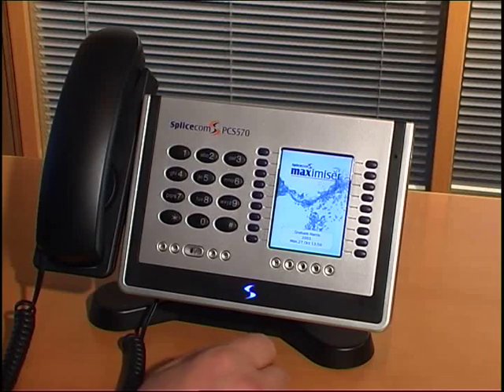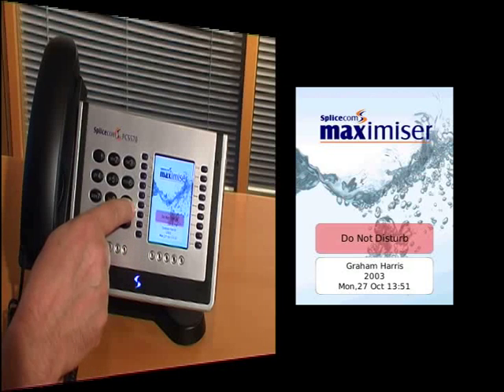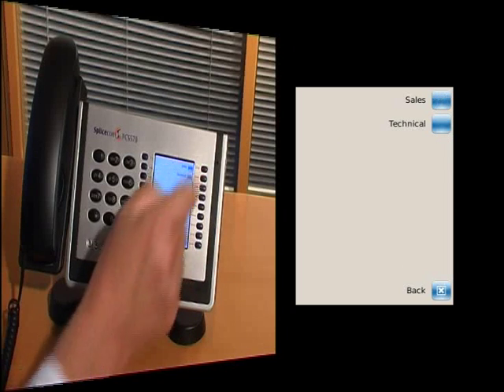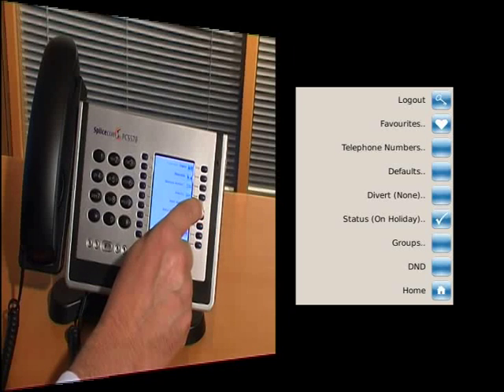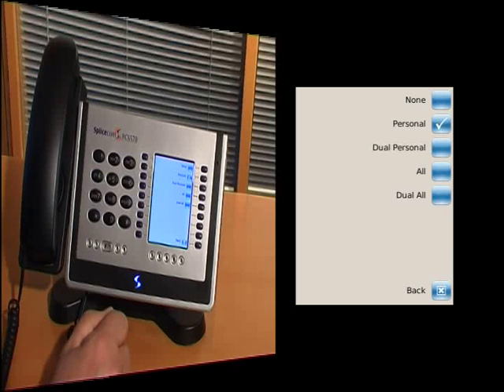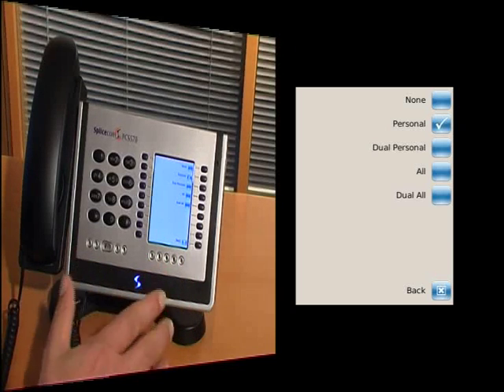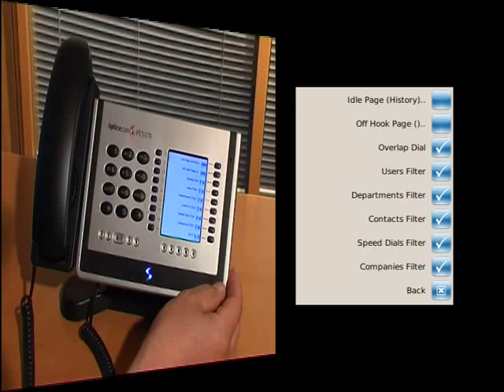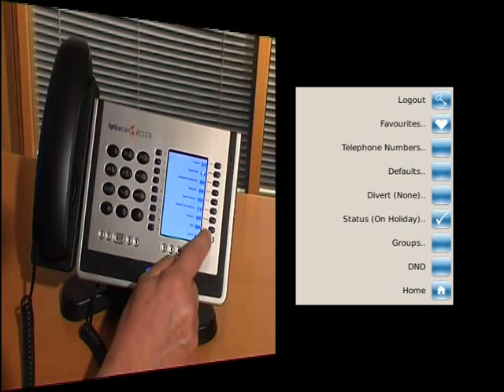Splicecom PCS560 and PCS570 phone settings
Settings functions on the Splicecom PCS VoIP business telephones